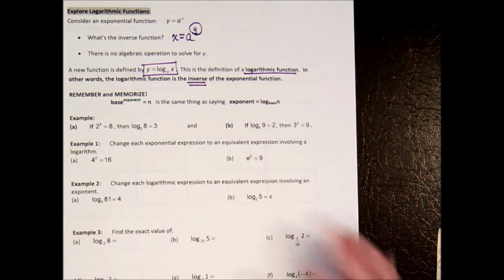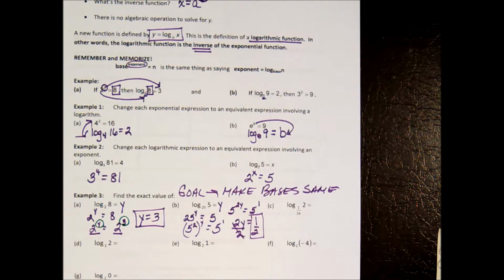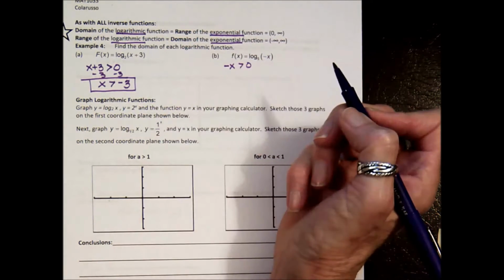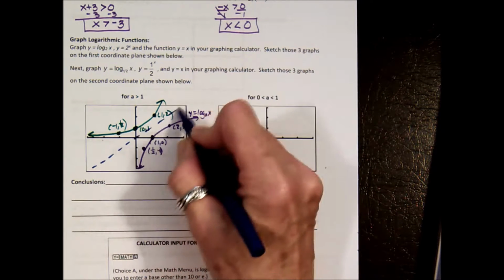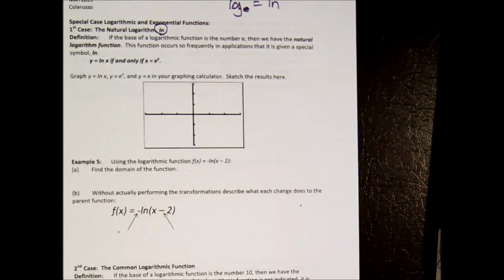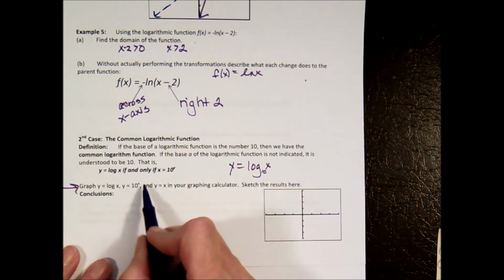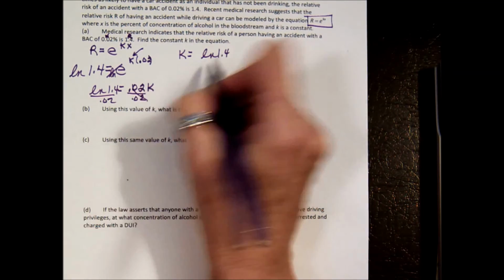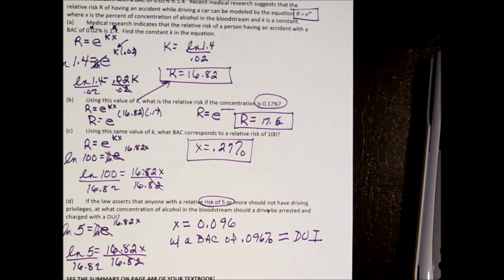Logarithmic Functions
Logarithmic functions, including graphing logarithmic functions, special case logs, applications with logs